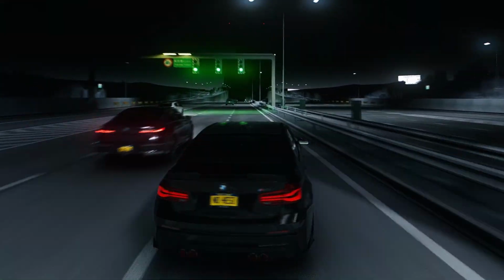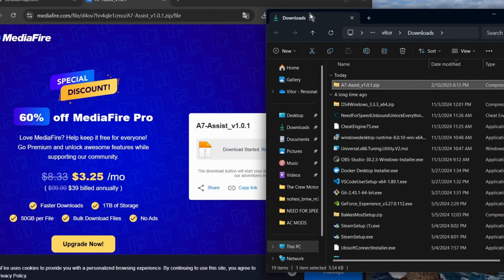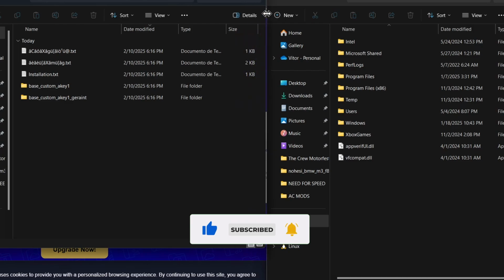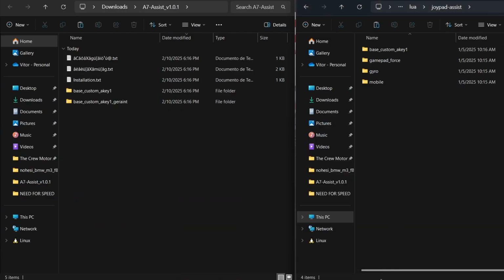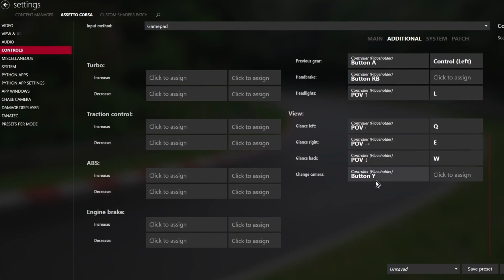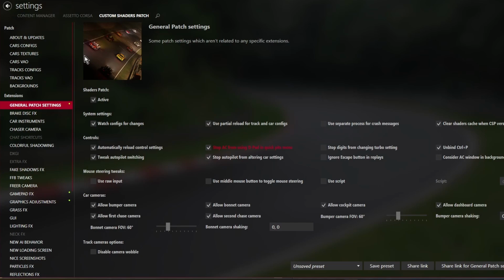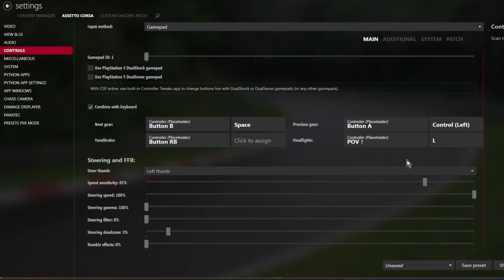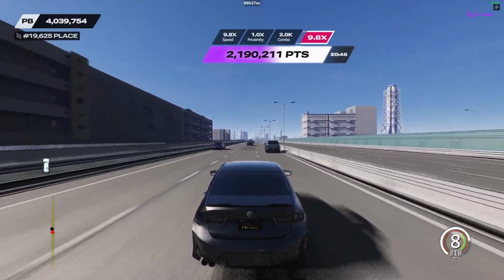Best Controller Settings For Drifting And Cutting Through Traffic On Assetto Corsa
Here's how you can set up your controller for drifting and cutting through traffic in Assetto Corsa!

This will be helpful specially for playing online in No Hesi servers and practicing drift as well.

5 DRIFT MAPS YOU SHOULD TRY IN ASSETTO CORSA